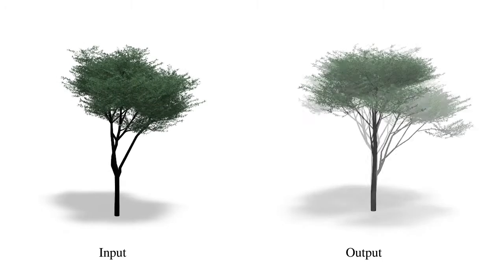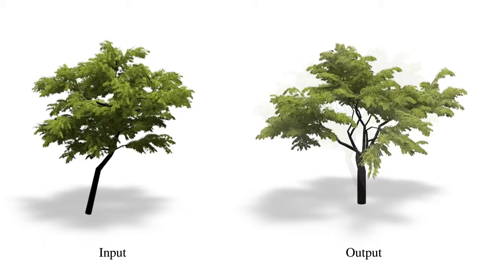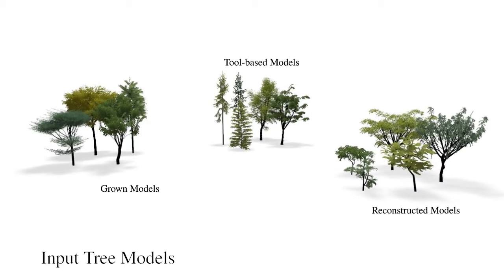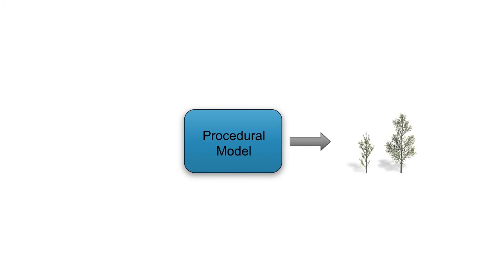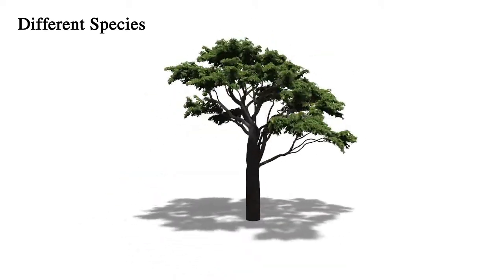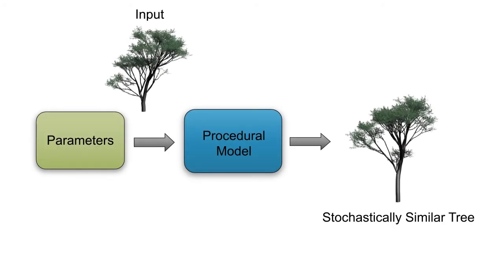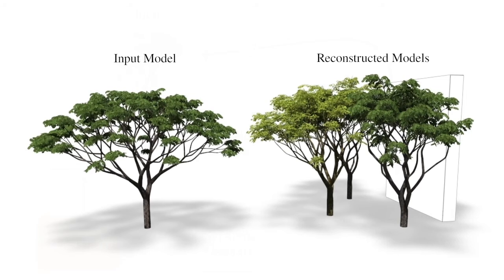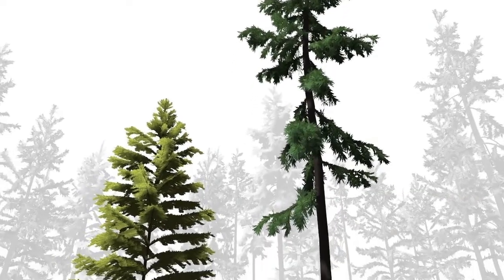Inverse Procedural Modeling of Trees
Procedural tree models have been popular in computer graphics for their ability to generate a variety of output trees from a set of input parameters and to simulate plant interaction with the environment for a realistic placement of trees in virtual scenes. However, defining such models and their parameters is a difficult task. We propose an inverse modeling approach for stochastic trees that takes polygonal tree models as input and estimates the parameters of a procedural model so that it produces trees similar to the input. Our framework is based on a novel parametric model for tree generation and uses Monte Carlo Markov Chains to find the optimal set of parameters. We demonstrate our approach on a variety of input models obtained from different sources, such as interactive modeling systems, reconstructed scans of real trees, and developmental models.

Computer Graphics Forum, 2014

Ondrej Stava
Sören Pirk
Julian Kratt
Baoquan Chen
Radomír Měch
Oliver Deussen
Bedrich Benes